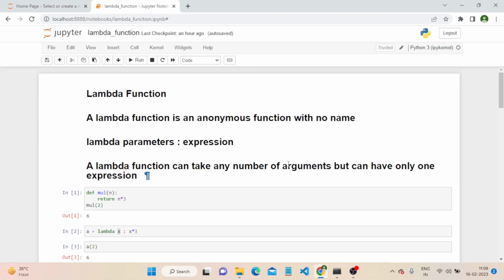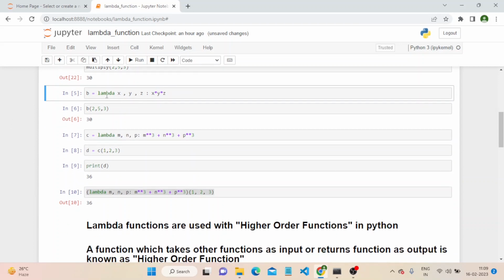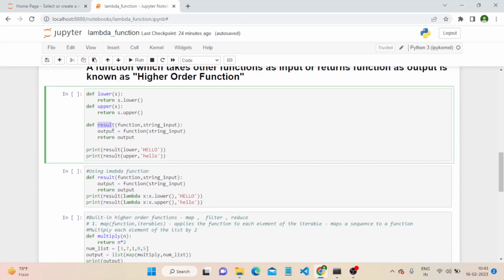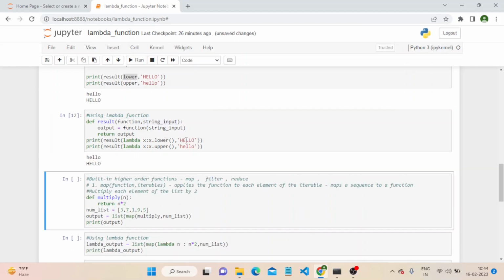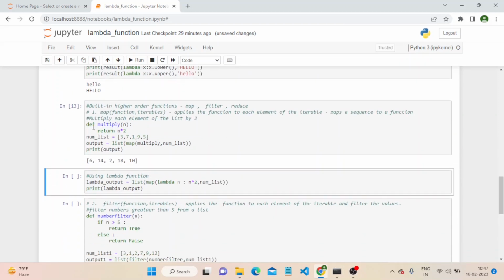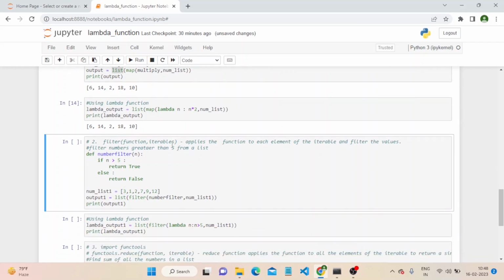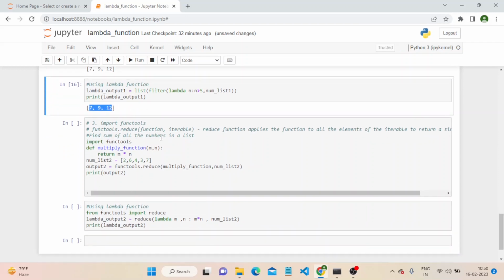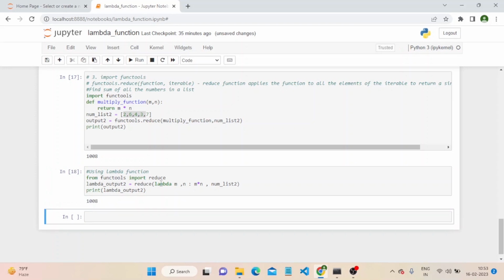Python Lambda Function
This video explains about Lambda Function.